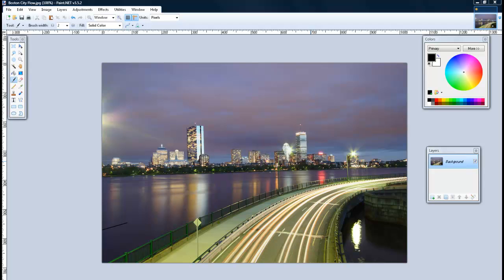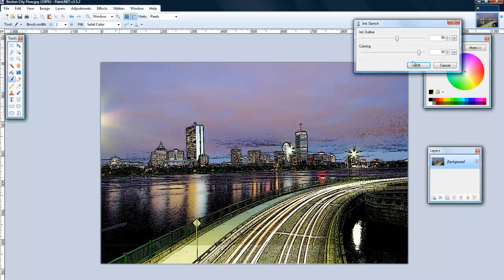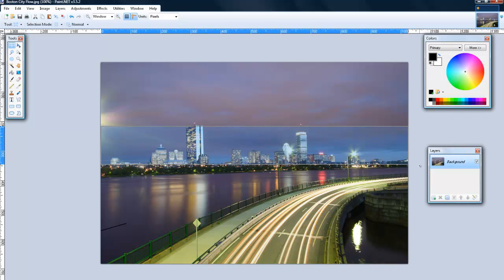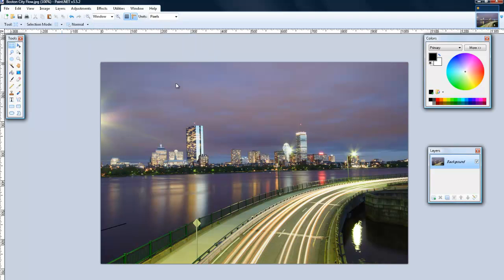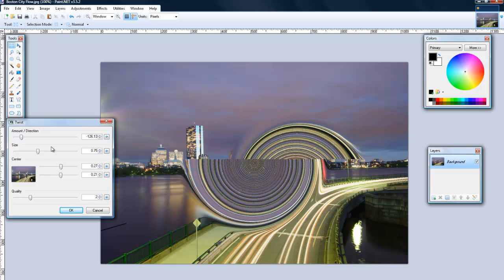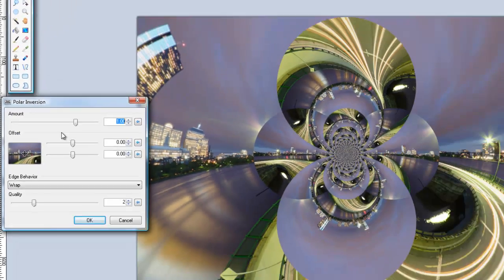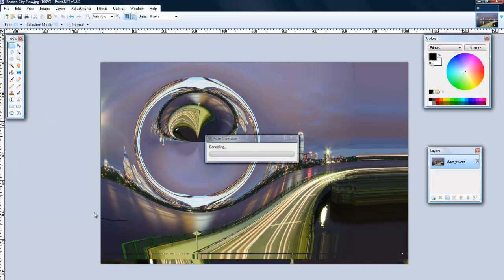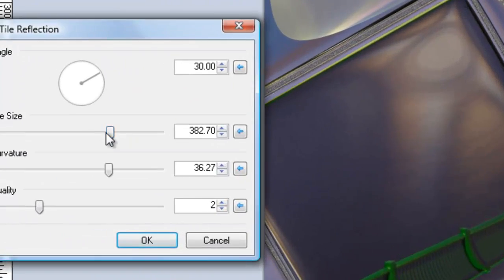5 cool paint.NET effects tutorial HD!!!!!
cool paint.net effects tutorial